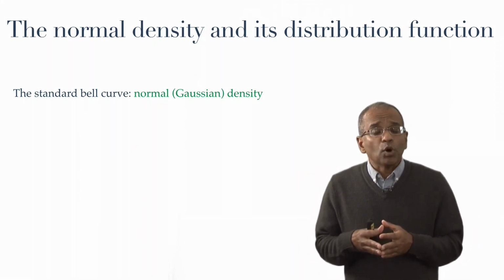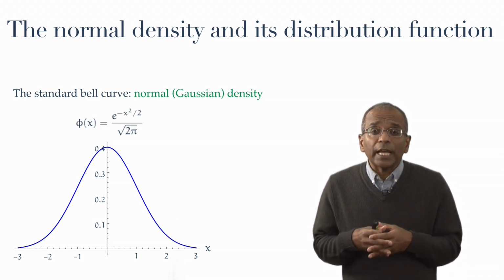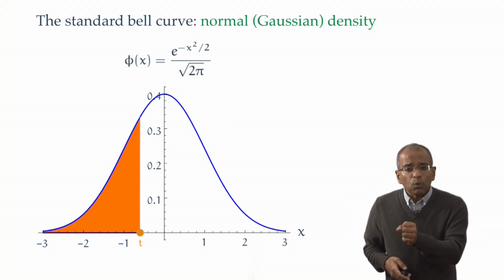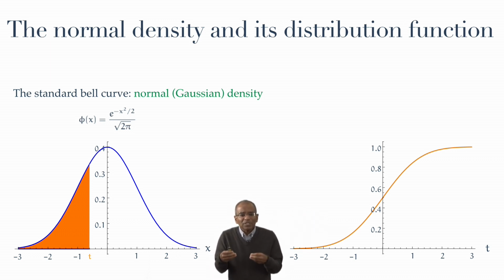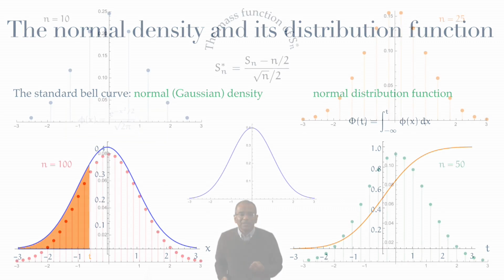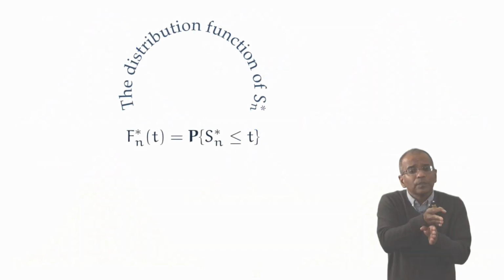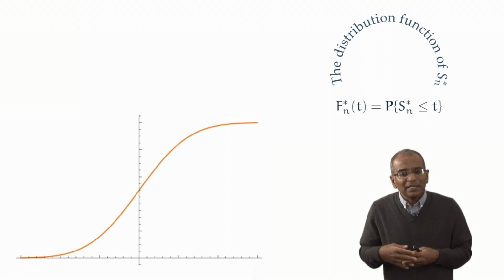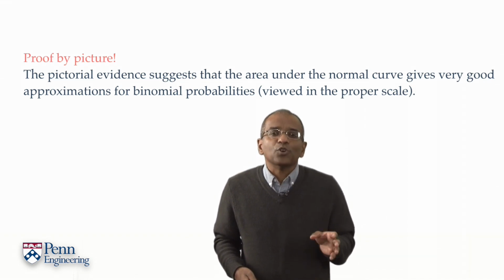Lecture 11.3: c. Enter the bell curve: the normal density — [Probability | Santosh S. Venkatesh]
In which the bell curve enters stage left, notation is introduced for the normal (or Gaussian) density and the associated distribution function, its mysterious connection to the binomial distribution is reaffirmed, and compelling pictorial evidence suggests that binomial probabilities (viewed under the proper centring and scale) may be identified asymptotically with areas under a normal curve.